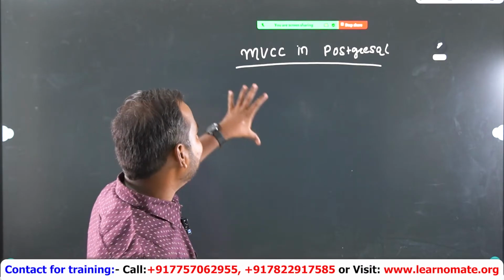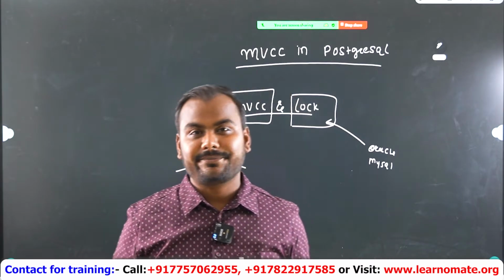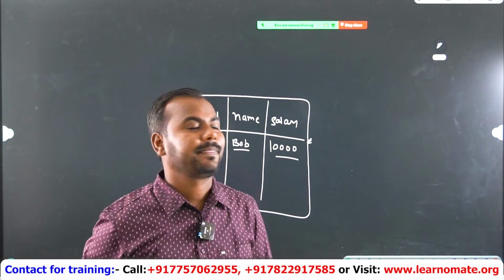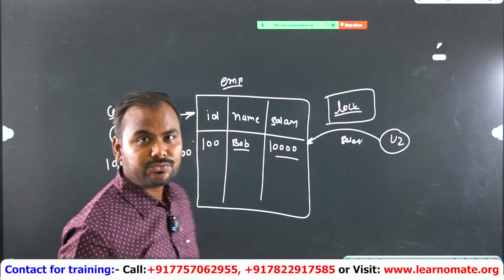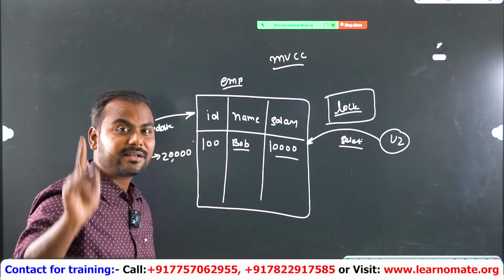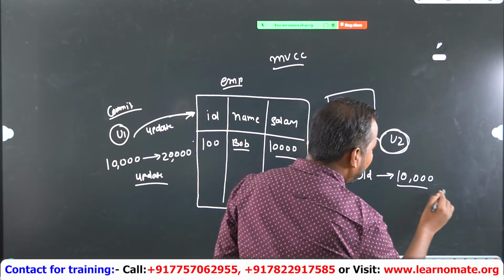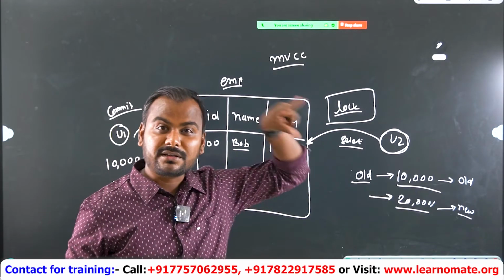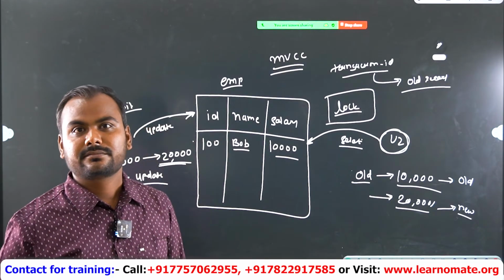MVCC in PostgreeSQL | PostgreSQL Concurrency with MVCC | Learnomate Technologies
"PostgreSQL Concurrency with MVCC" explores the Multi-Version Concurrency Control (MVCC) mechanism within PostgreSQL databases. Learnomate Technologies delves into how MVCC enables concurrent transactions to read and write data without locking, ensuring efficient and scalable database operations. This video provides insights into managing concurrency effectively in PostgreSQL environments, enhancing performance and scalability for developers and database administrators alike.